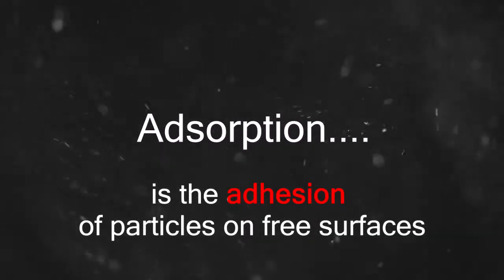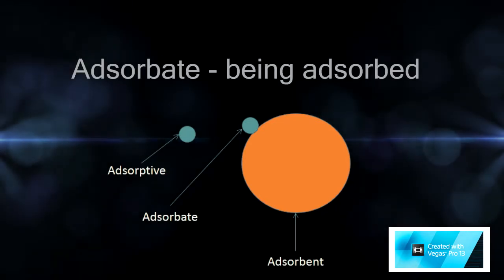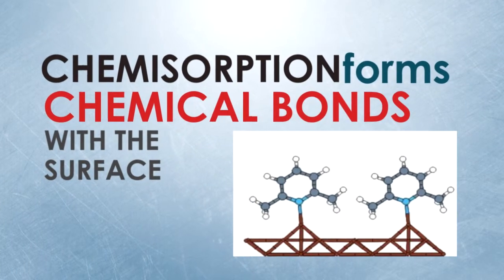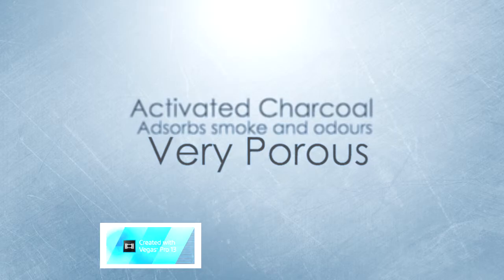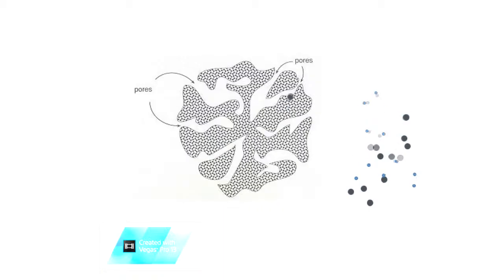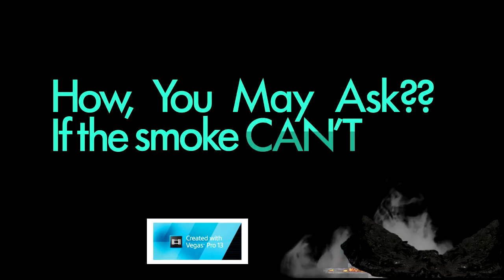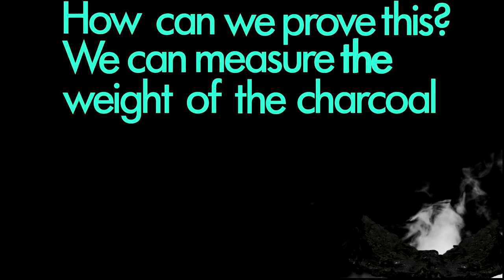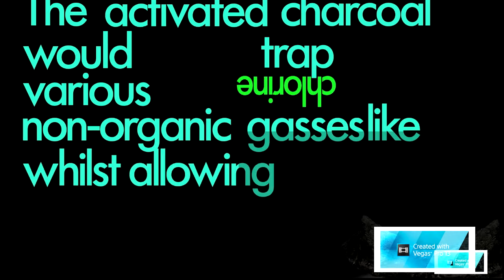Adsorption no chem eng